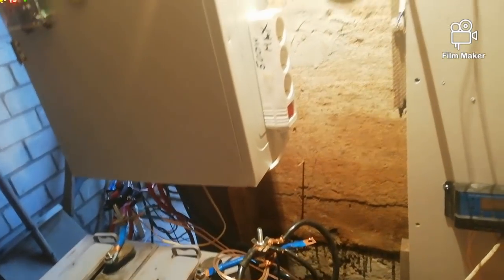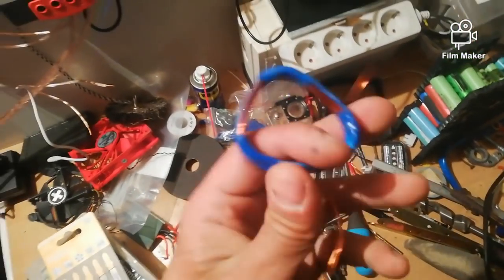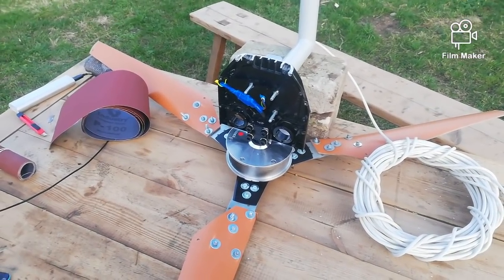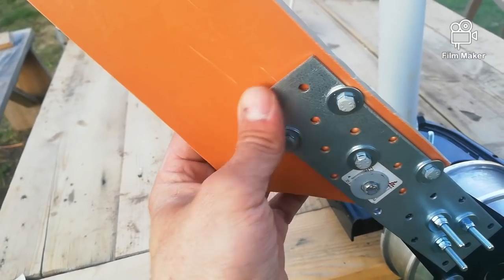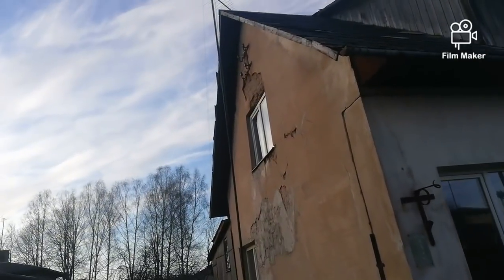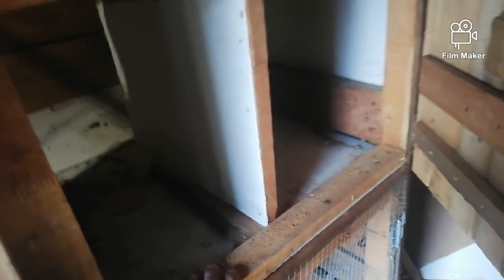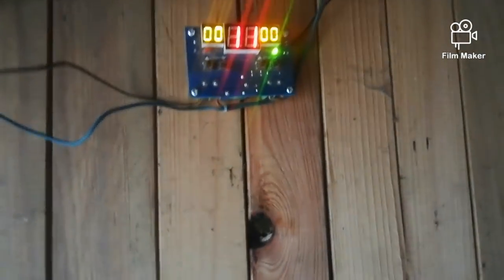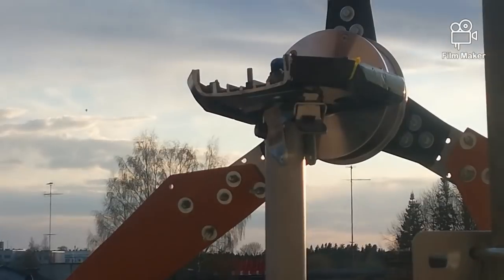Hoverboard wind turbine, how i made it?! Total cost only 70euros!!!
Track: Cjbeards - Winter Breeze